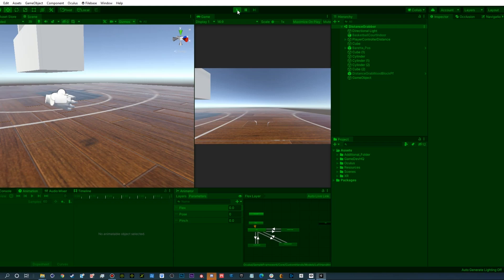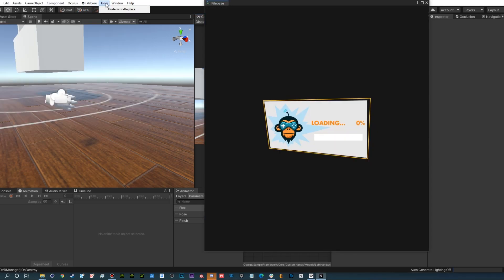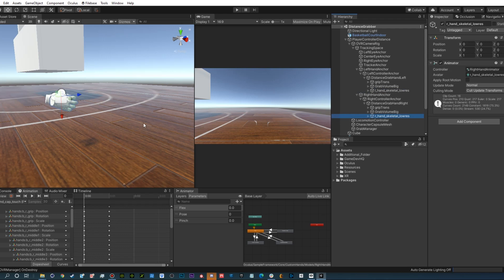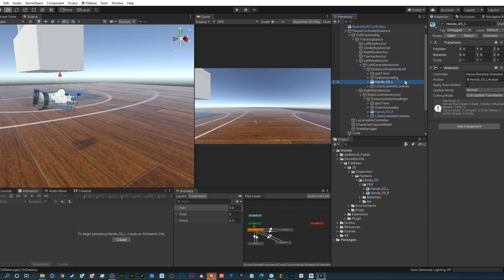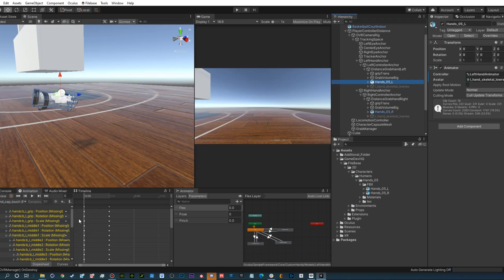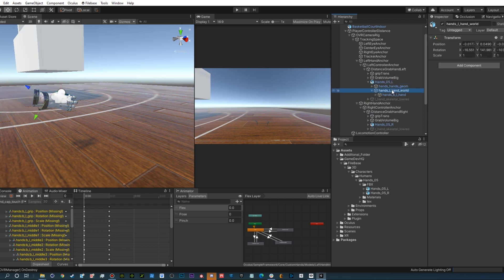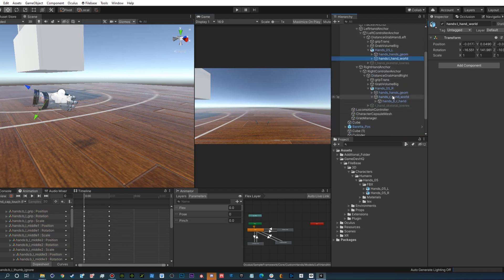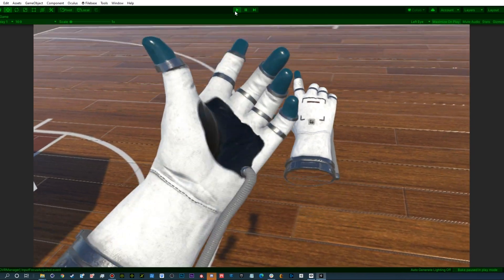Custom VR Hands